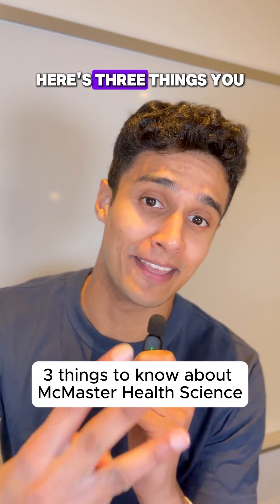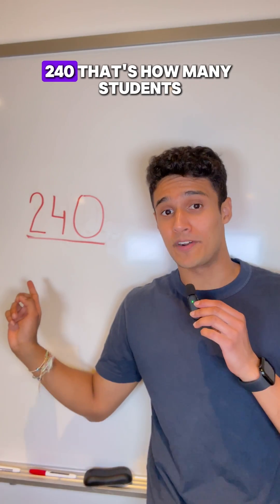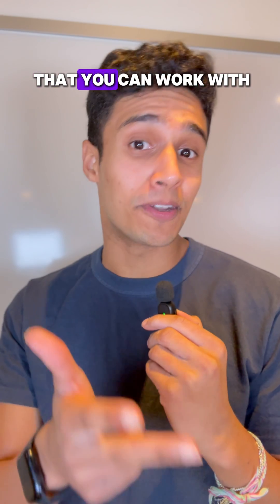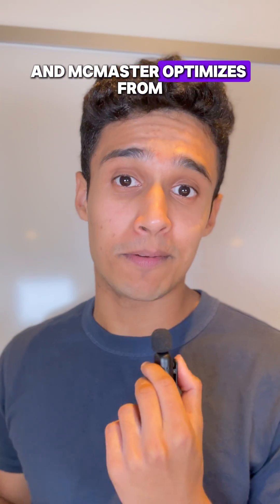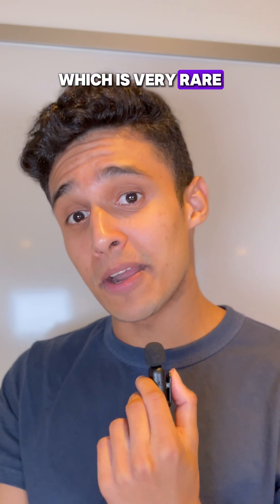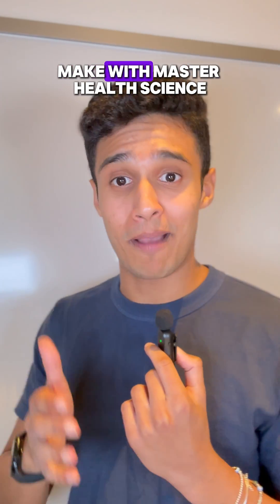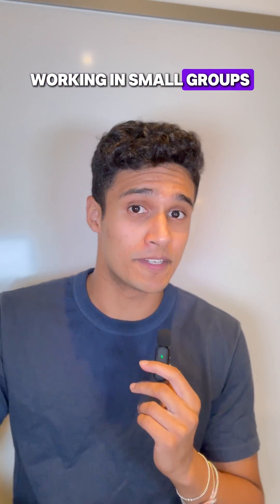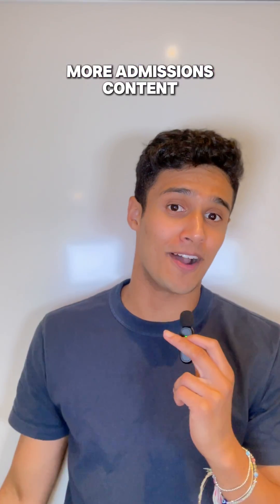3 Things to Know About McMaster Health Science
Want to go to McMaster Health Science? Here are 3 things you should know before you apply.

(And what makes the program so good at getting students to medical school)